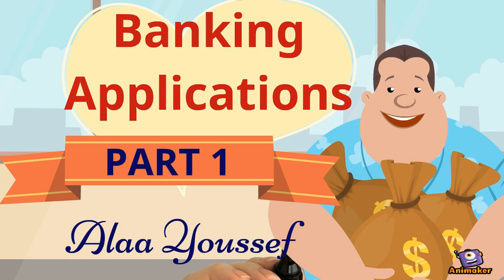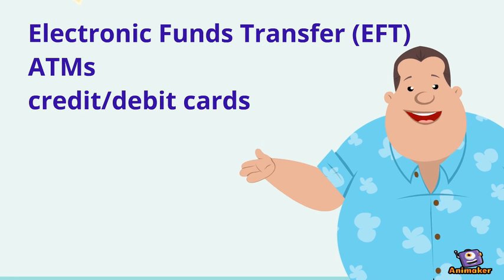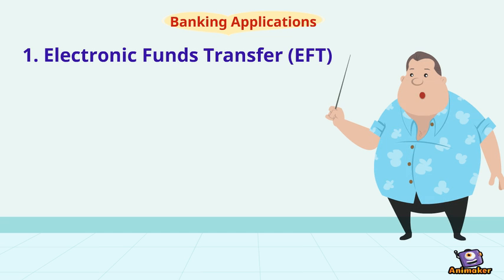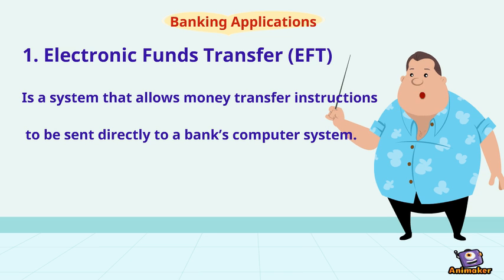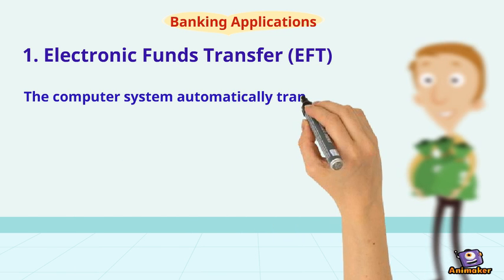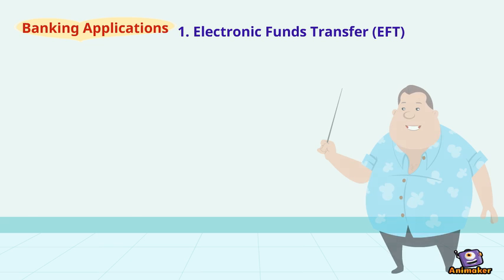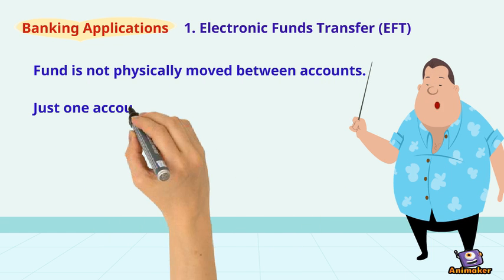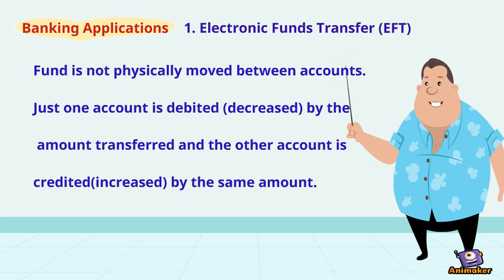IGCSE ICT- Banking Applications - Part 1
IGCSE ICT Theory: Banking Applications Part1 .